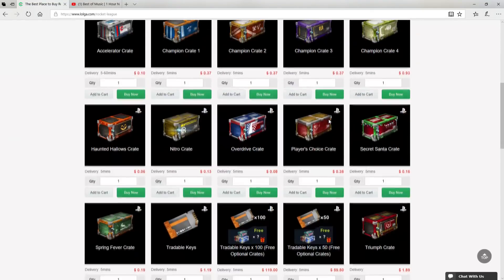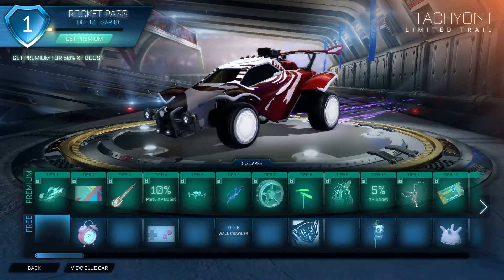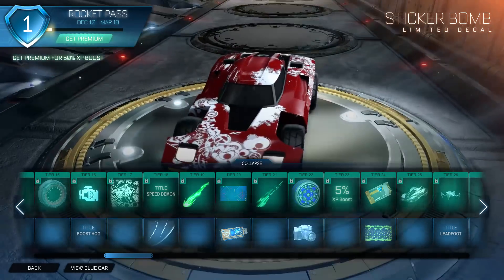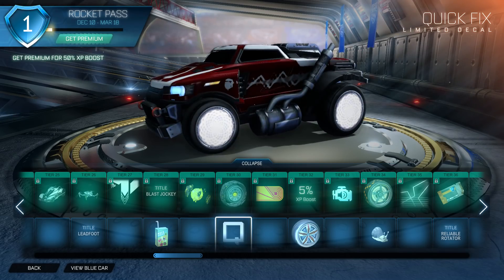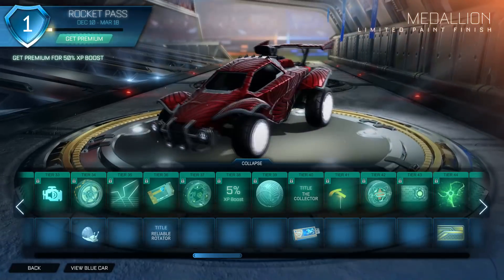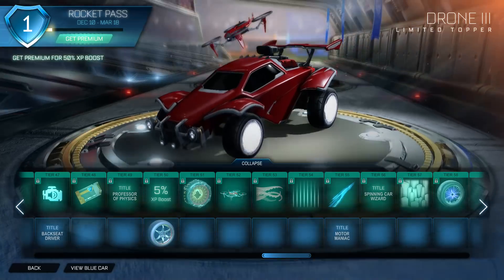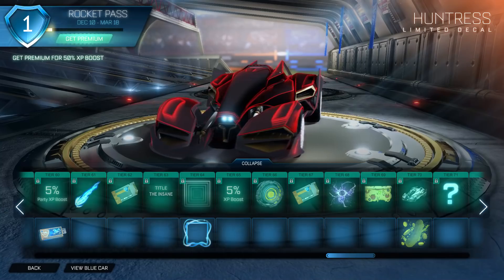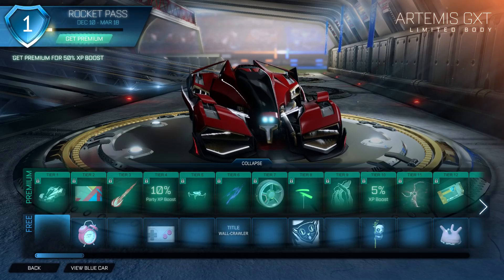FIRST LOOK AT THE ROCKET PASS 2 (Rocket Pass Giveaway!)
First Look At The Rocket Pass 2 (Showcase)
The New Rocket Pass 2 Is Here And Today We Take A Look At All The Items In The Rocket Pass On Rocket League